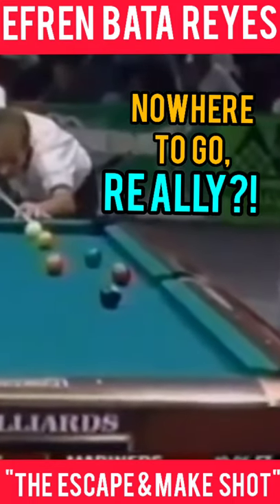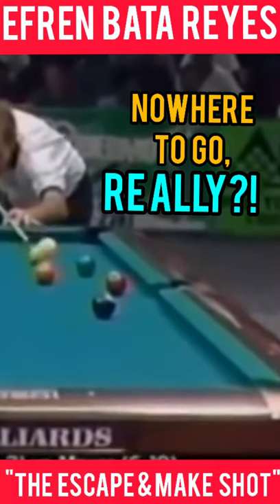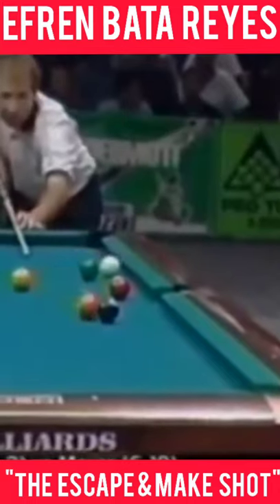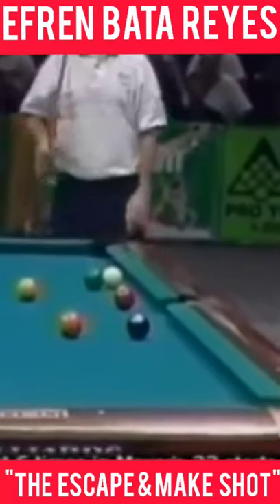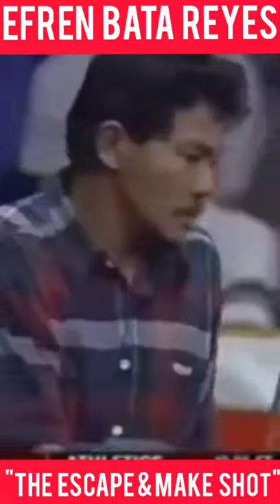EFREN BATA REYES perfect escape! I Amazing side Kick shot l Get Good Gerry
EFREN BATA REYES escapes a trap beautifully! I Amazing perfect side Kick shot l Get Good Gerry

If you enjoyed my videos, you can make my day with a coffee:🙂

You can have your own coffee page for FREE.

Efren Reyes dazzles the crowd with another magical escape via a side Kick shot  --  to the delight of his adoring fans  --  the magician at its best!😊

PS : Help is HERE:
This Book Will Advance Your Pool Game In A Flash. There Is Even A Free Billiards Fundamentals Course, Lifetime Updates, And Email Support For Bonuses.

Idol ko si Bata!